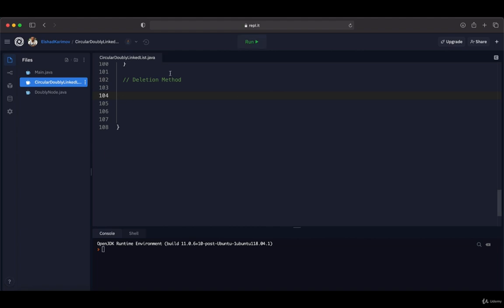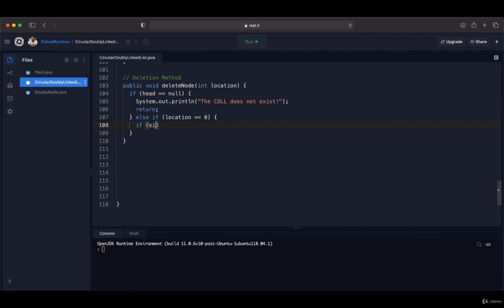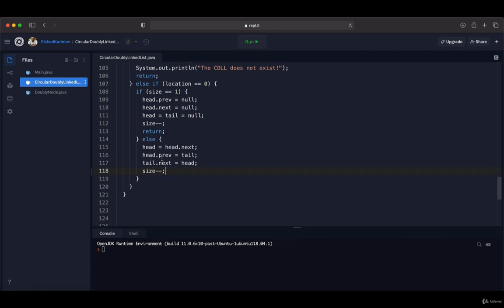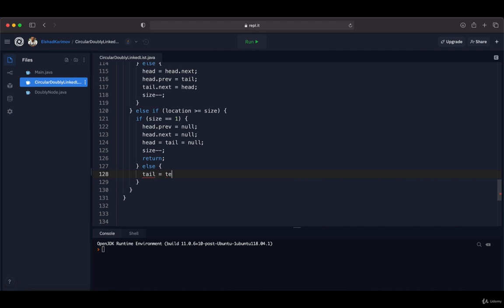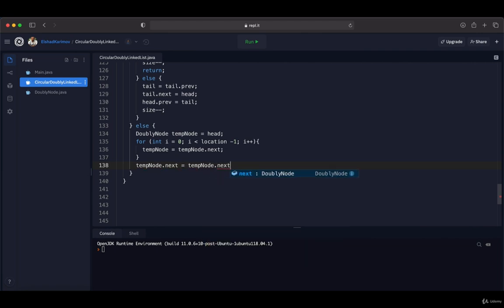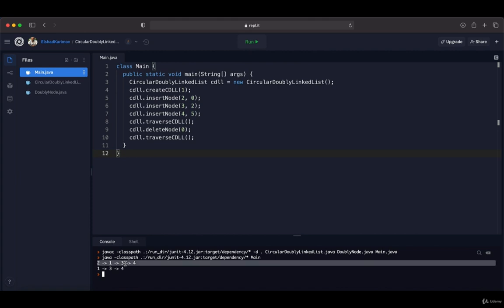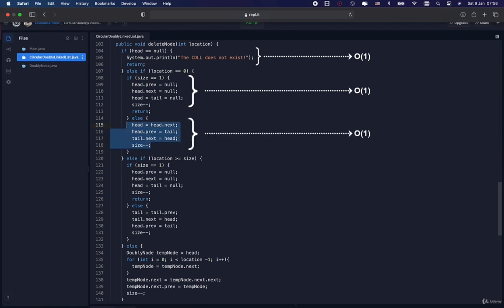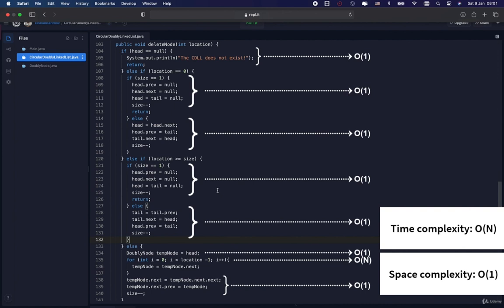14 - CircularDoublyLinkedList 010 Deletion Method in Circular Doubly Linked List